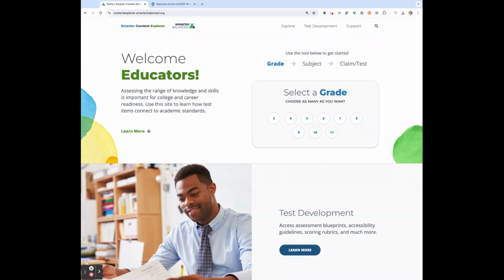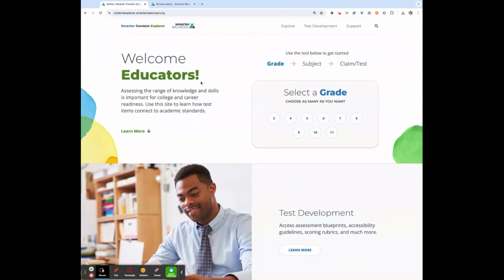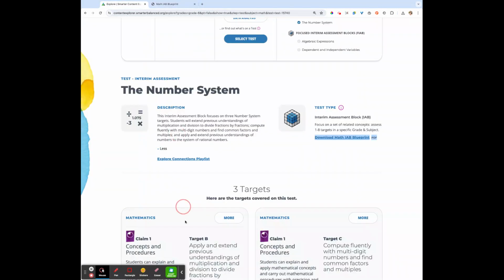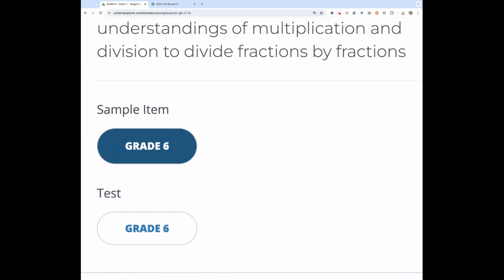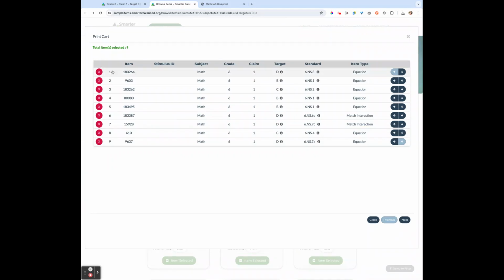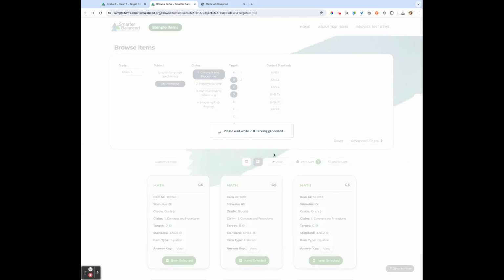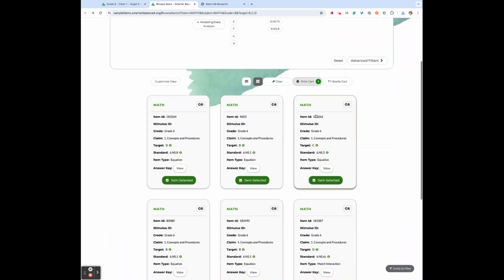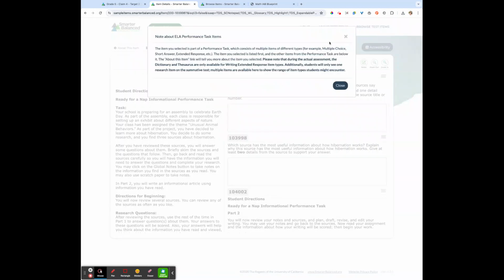SangerUSD: Smarter Content Explorer - Sample Test Items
Tutorial for teachers and coaches on the Smarter Content Explorer and how to find Sample Test Items.